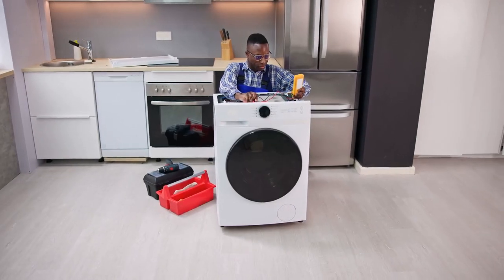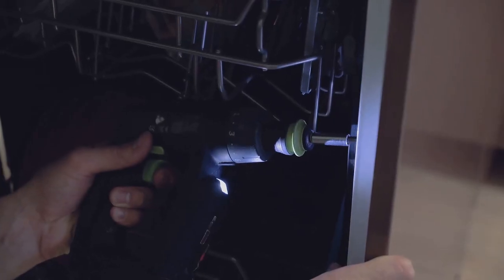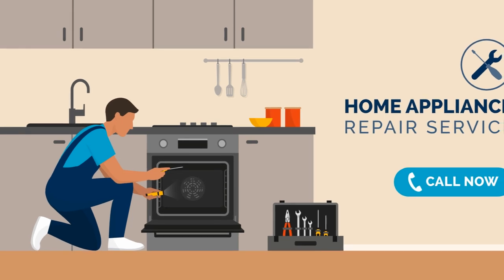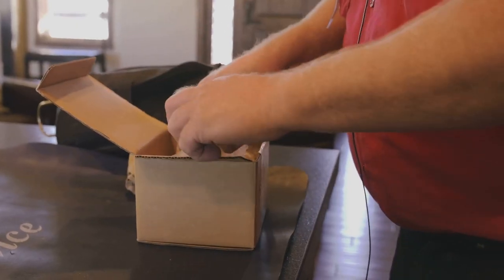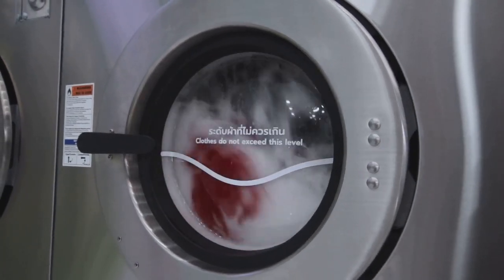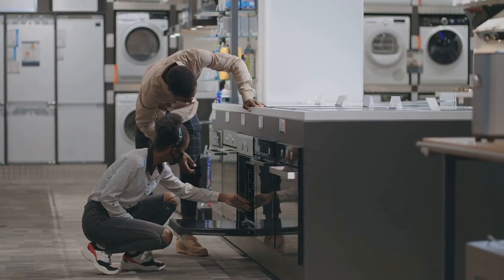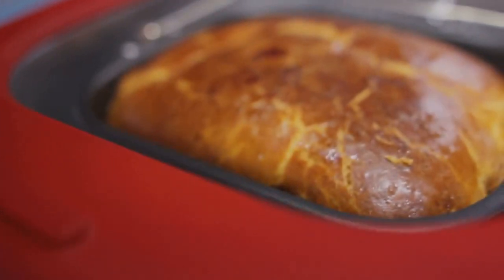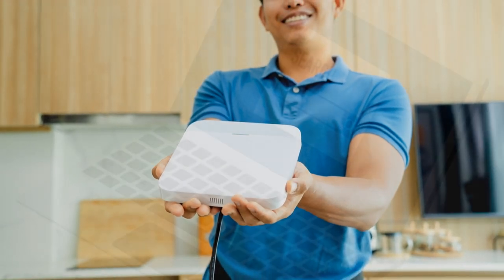Avoid Costly Mistakes Ordering Appliance Parts